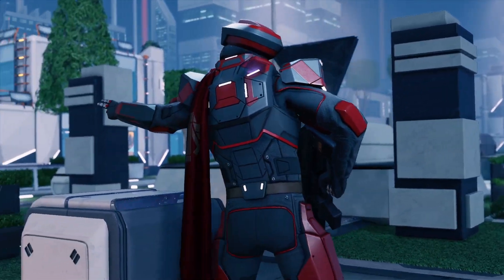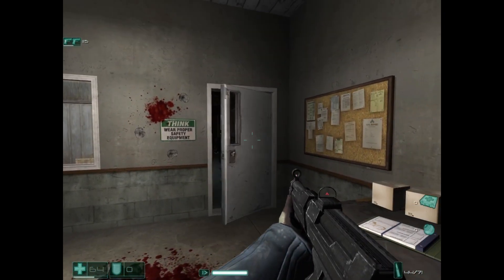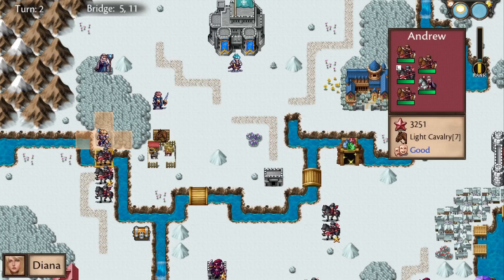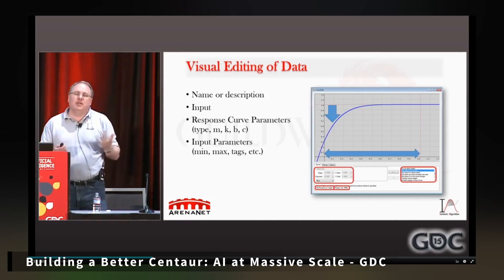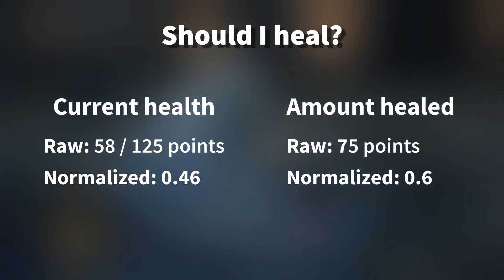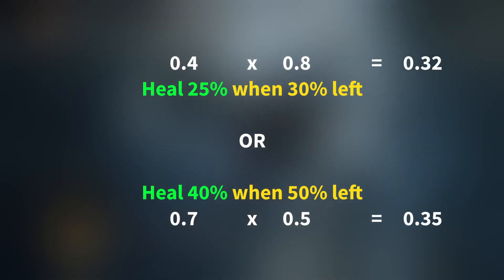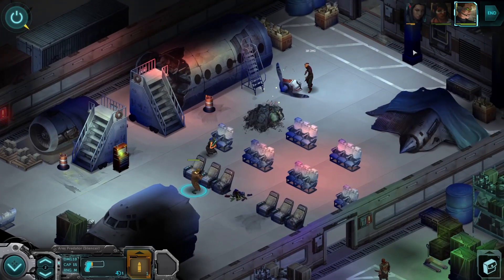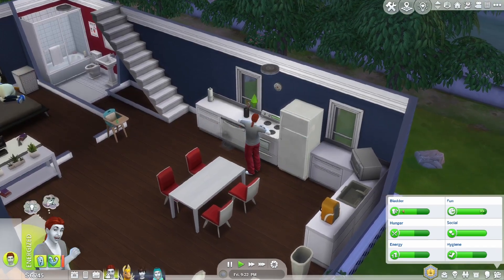An introduction to Utility AI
Utility AI is a common technique for creating effective AI across a variety of game genres. By turning data about the current game state into numbers, we can allow our AI to make informed decisions about what it should do next.

Decisions are hard: 00:00
Utility AI: 01:13
Scoring actions: 03:04
Refining the process: 06:03